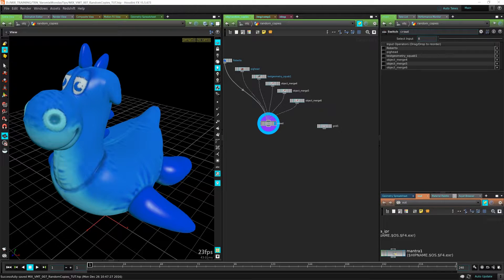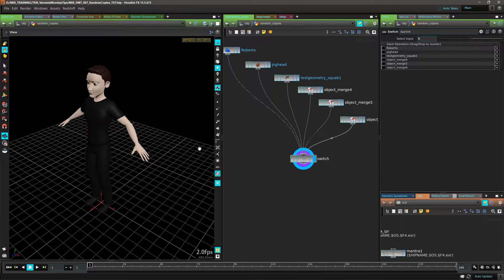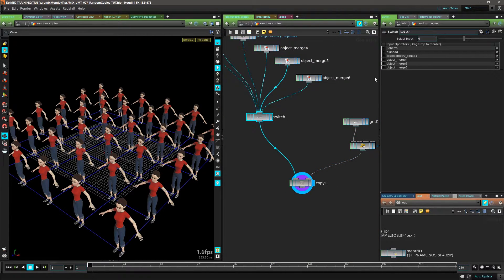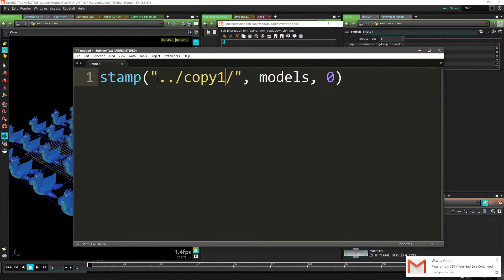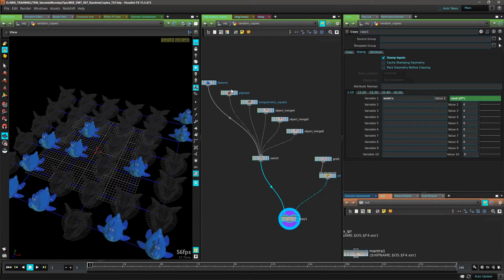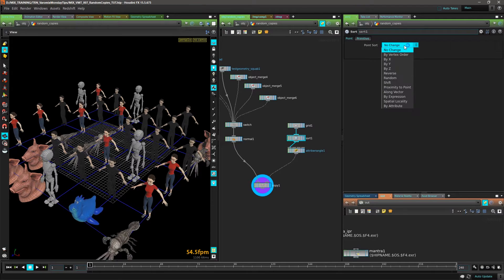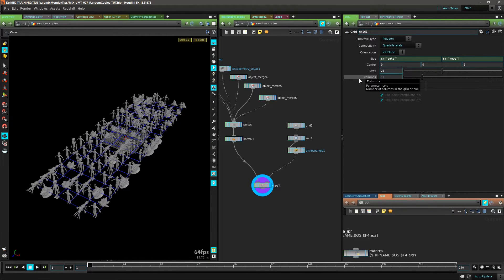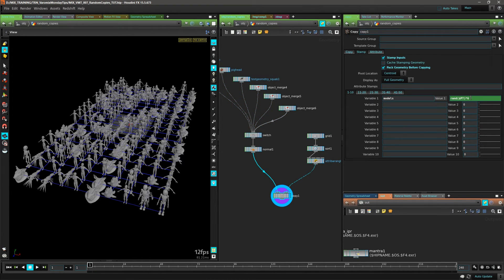VMT - HOUDINI - Random Copies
Varomix Monday Trix -  HOUDINI -  Random Copies

In this video we will learn how to copy random geometry to points, using a simple setup that consist of a switch and a copy SOP.

if you have any question and/or want to learn more topics.